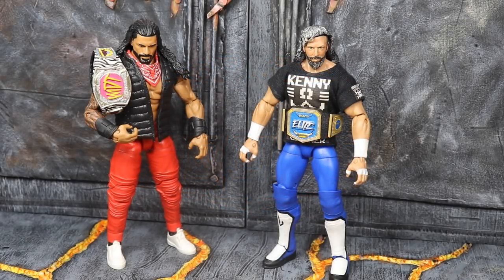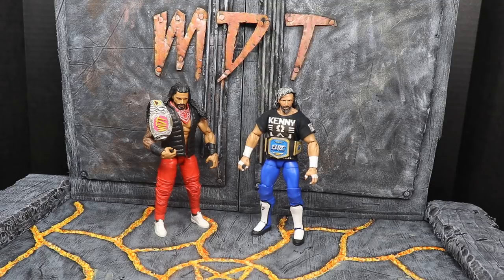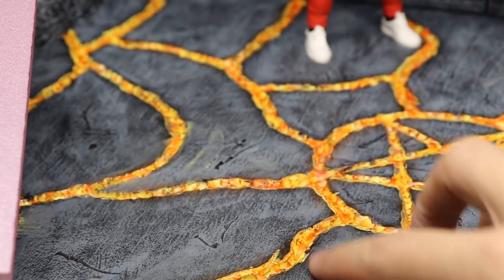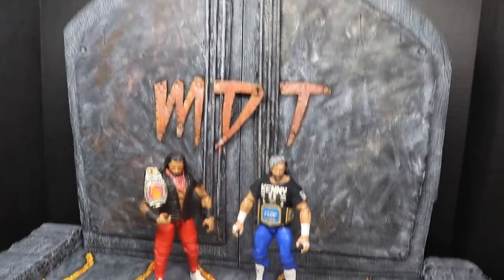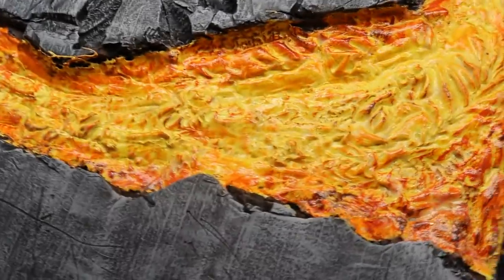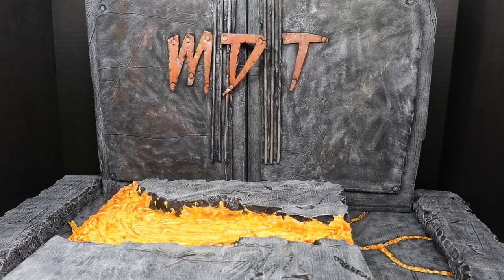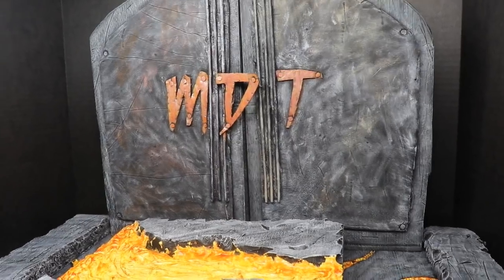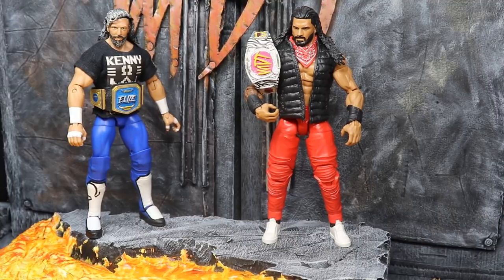MDT HELL'S GATE OFFICIAL STAGE! WWE PIC FED!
Today we are looking at the Official MDT Hell's Gate WWE Pic fed stage! Stage for your WWE figures! WWE Figure stage. WWE figure ring, WWE Pic Fed arena! Custom built stage for WWE figures! MDT Live, MDT Vindication, MDT Hell's Gate!